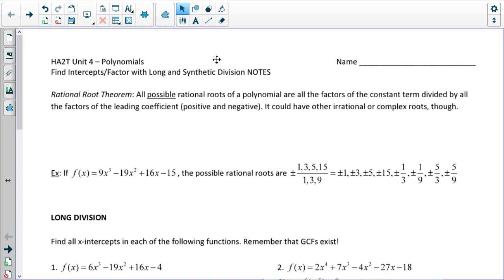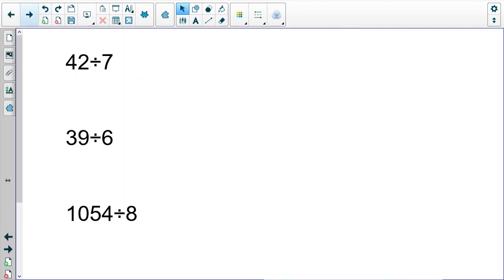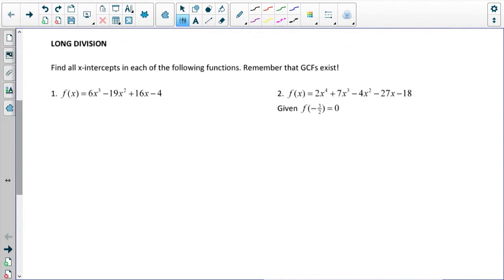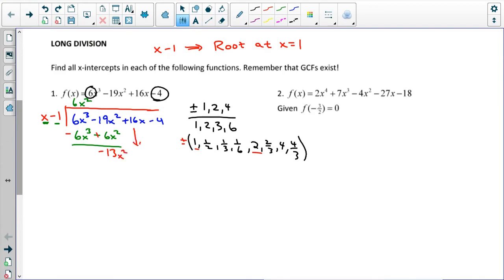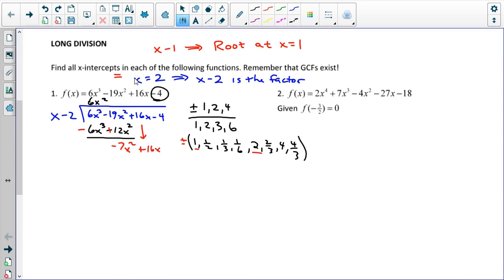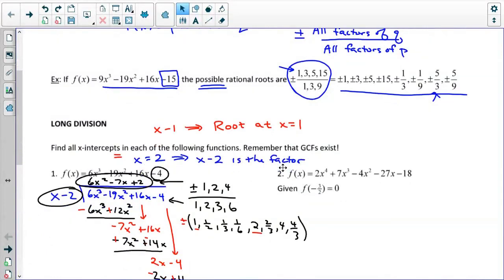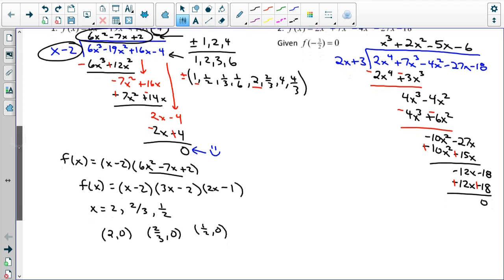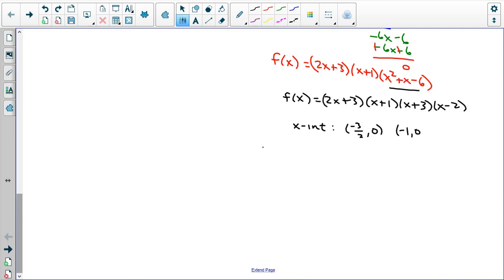Long Division Video